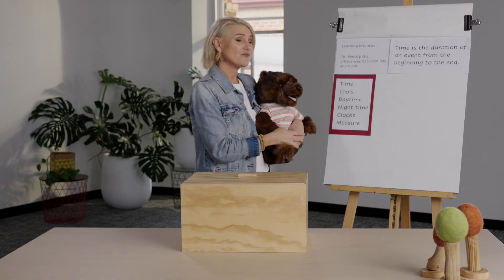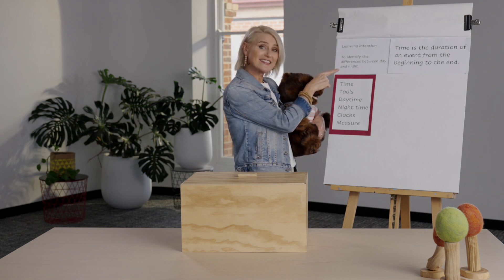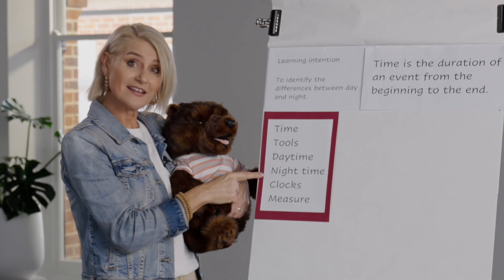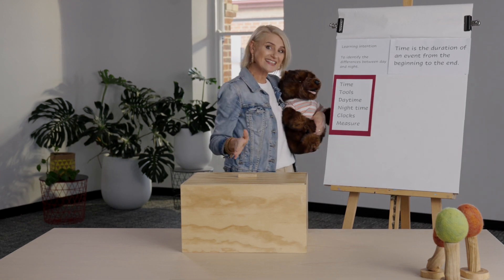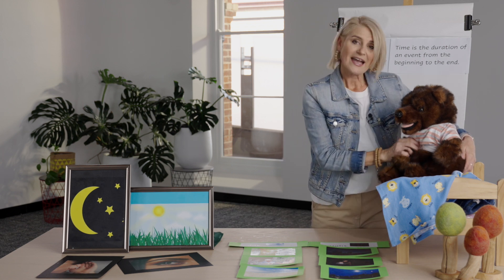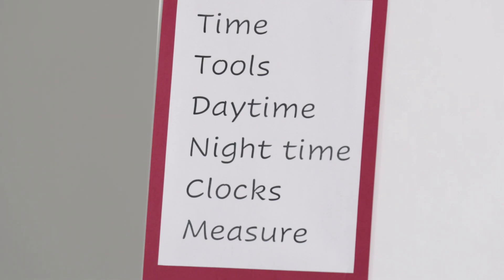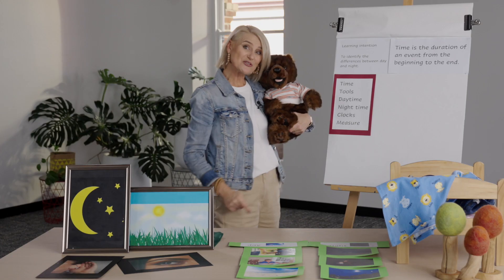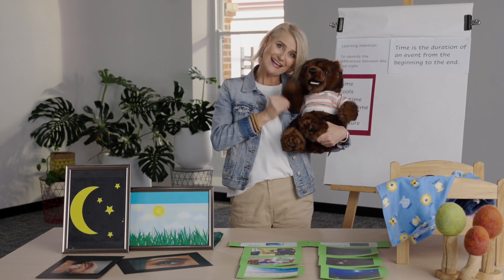Reception Numeracy - Lesson 46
Learn to identify the differences between day and night. You will need a piece of paper and something to write with.